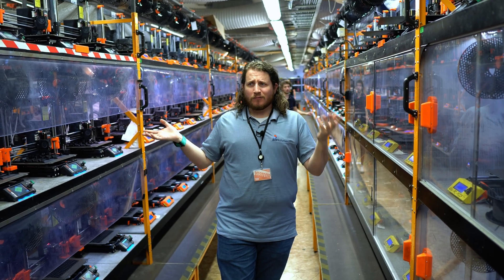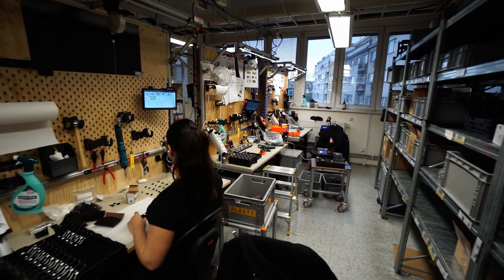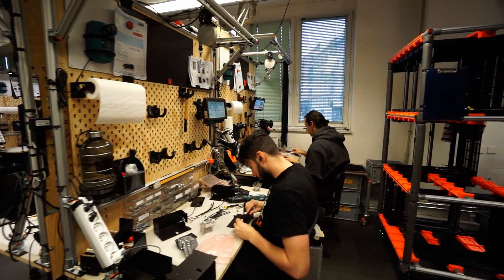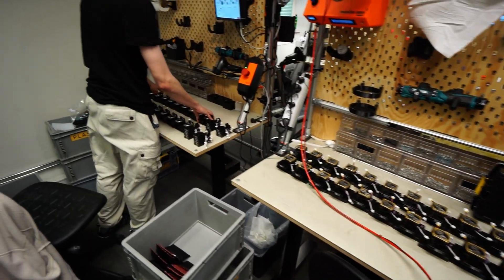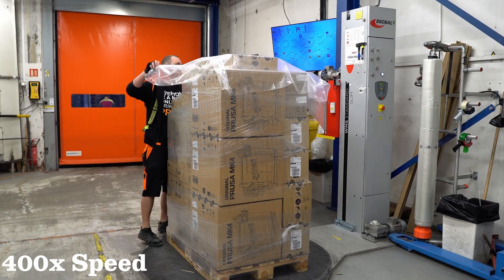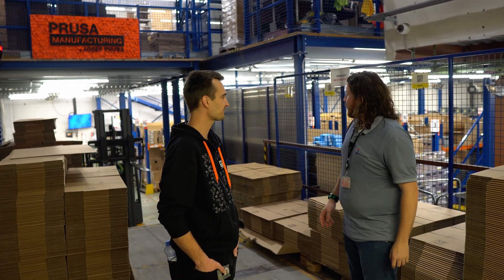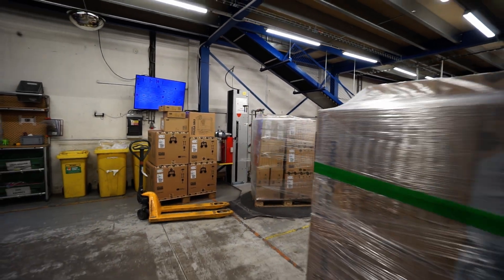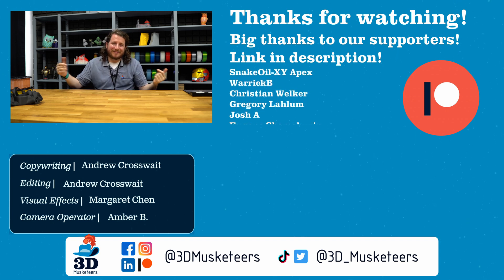Shipping 43,418 Packages A MONTH!! Prusa Shipping Tour!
It’s the fourth and FINAL day of our 2023 tours of @Prusa3D! And we’re leaving the factory the same way the printers do: In the shipping department! PLUS we’re looking at how these printers are assembled! Check it out!

0:00 Intro
0:41 Inventory
1:43 Assembly
5:36 Packing
6:27 Shipping
11:23 Outro